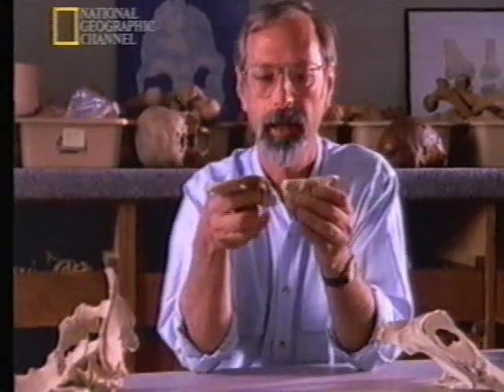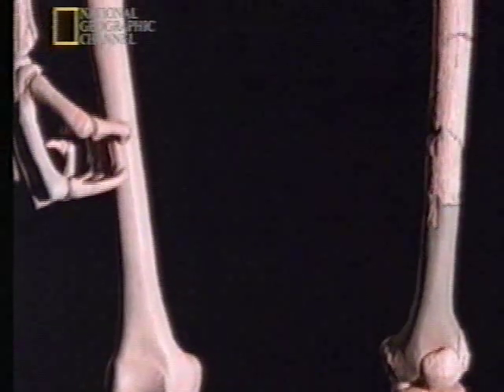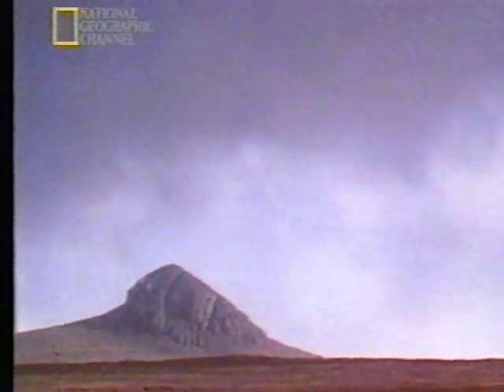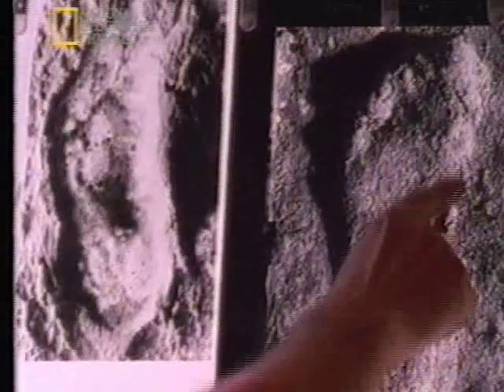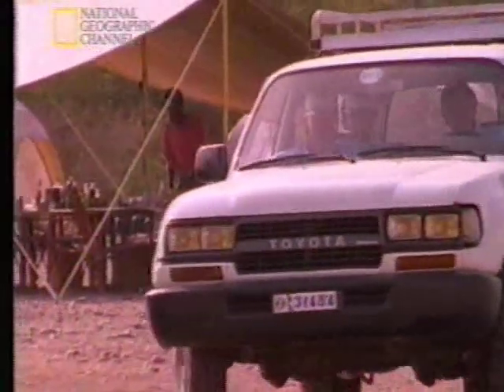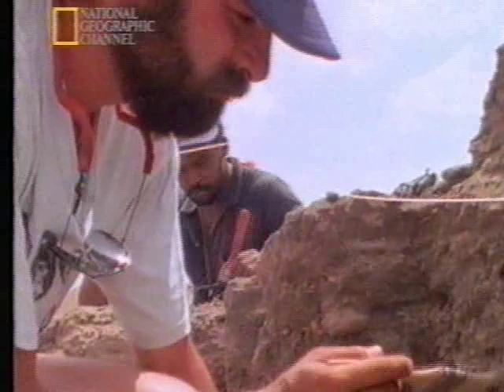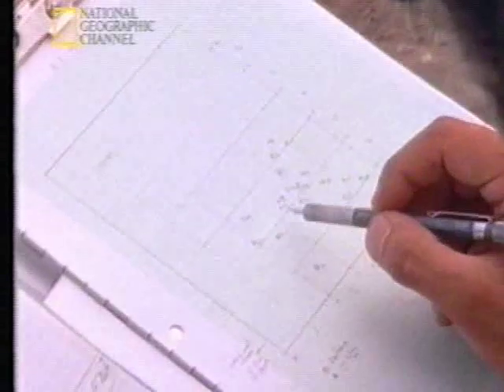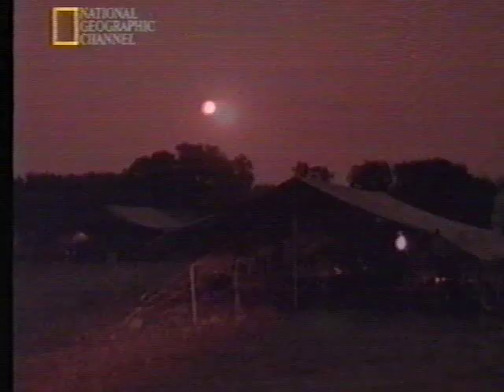National Geographic - In search of Human Origins with Donald C. Johanson. Pt3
In this Emmy nominated, three-part series Donald C. Johanson undertakes field exploration in the countries of East Africa in pursuit of the truth to the biological Origins of our Human evolution.